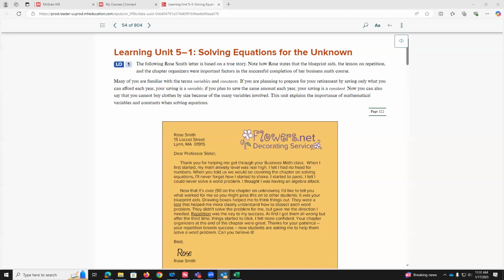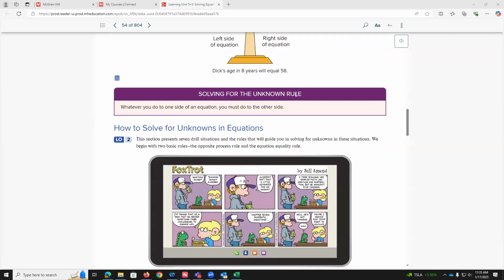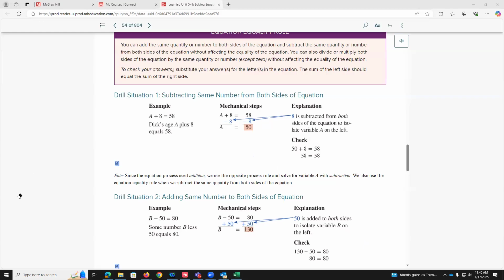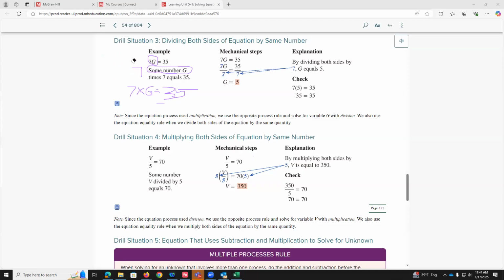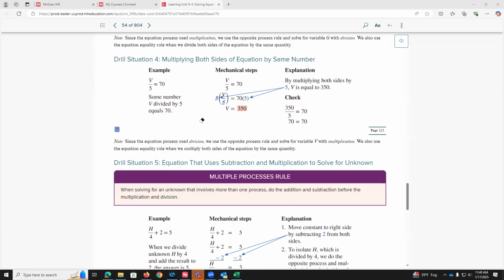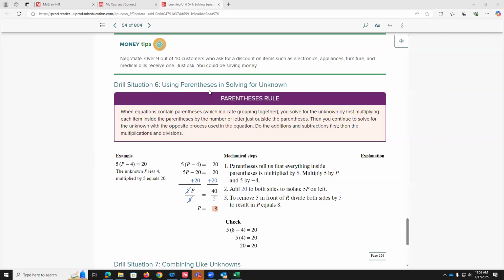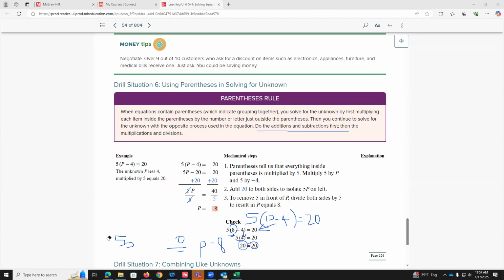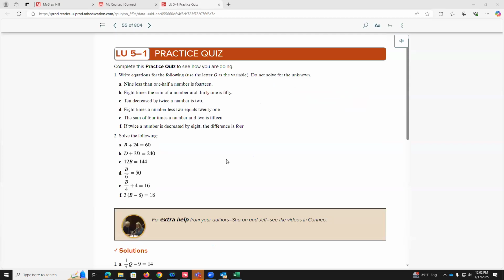Business Math Chapter 5 Learning Unit 5-1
In this (unedited) video, we walk through the first part of Chapter 5.